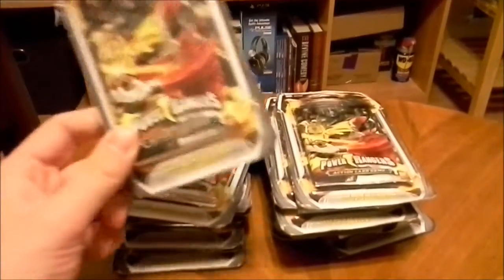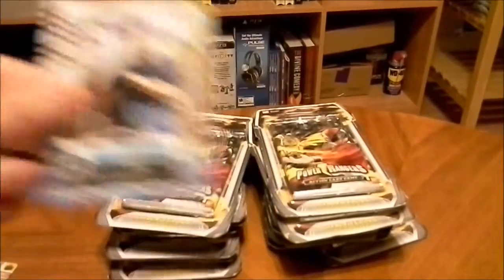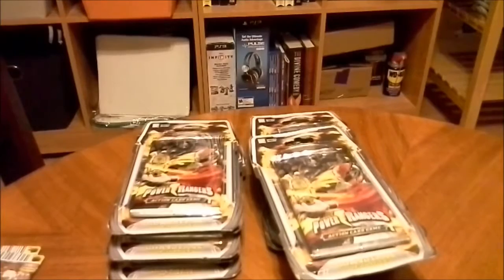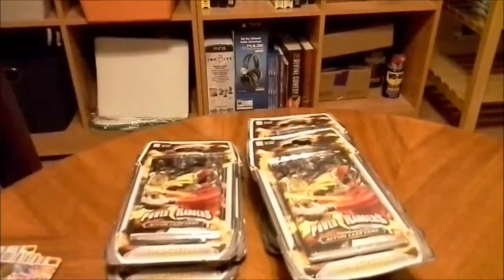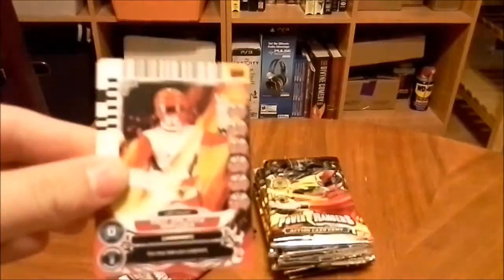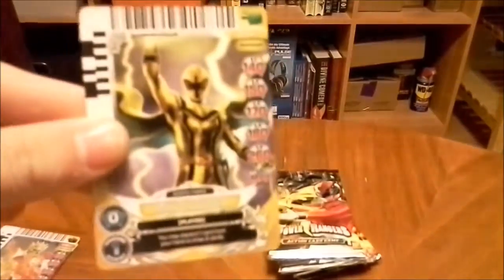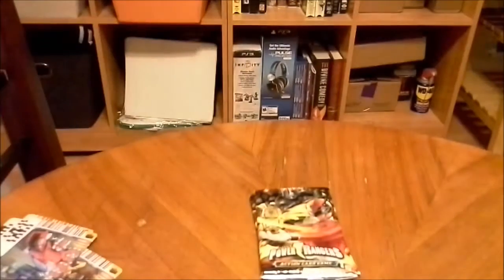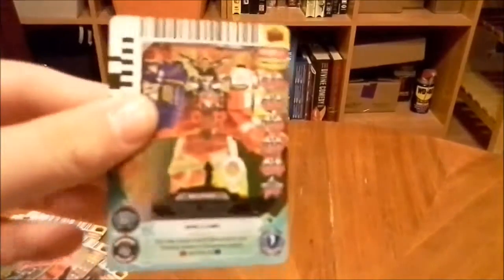Opening 17 Power Rangers Action Card Game Guardians of Justice Booster Packs (Re-Upload)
Formerly 2 videos